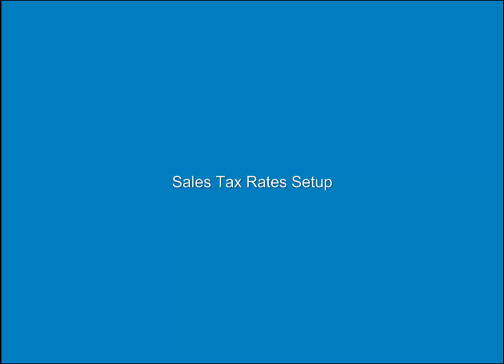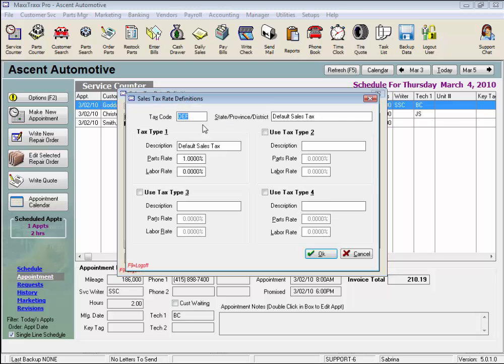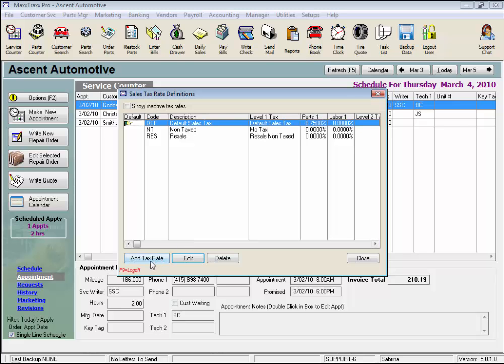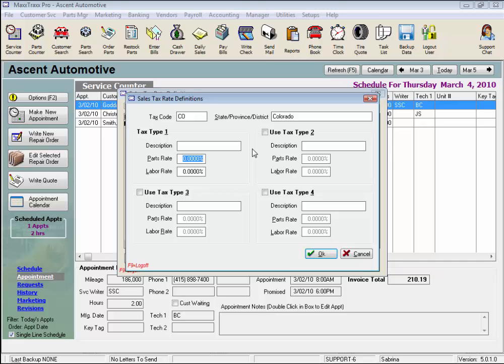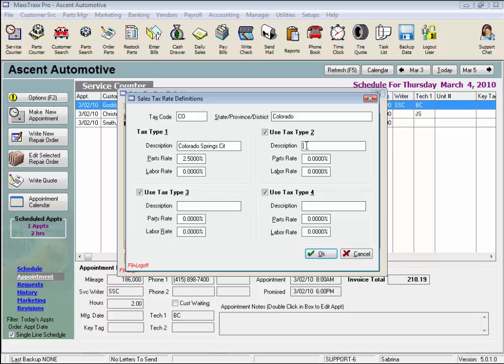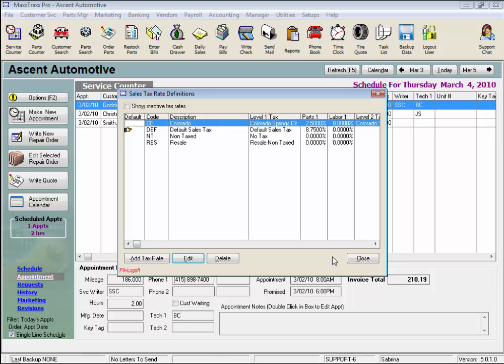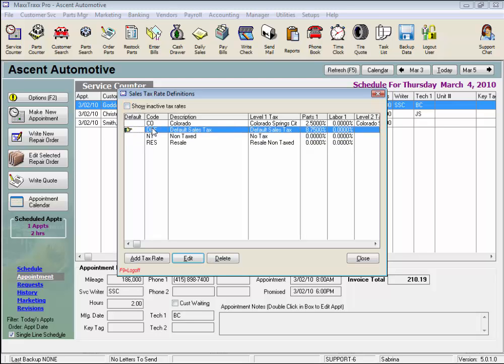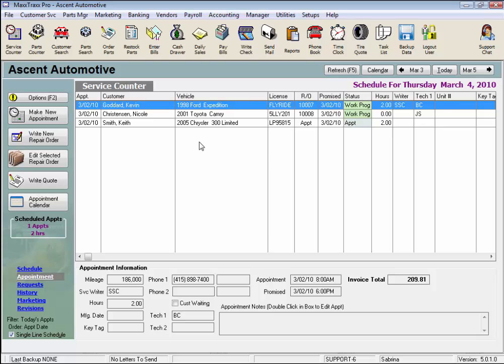MaxxTraxx Auto Shop Software Video Lessons - Sales Tax Rates Setup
An official Scott Systems training video on setting up your shop's sales tax rates in MaxxTraxx.